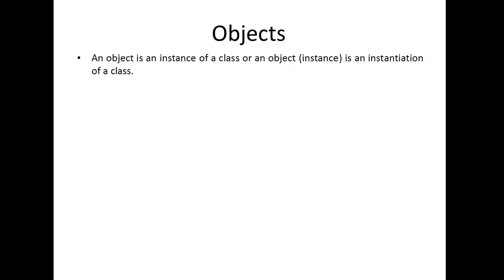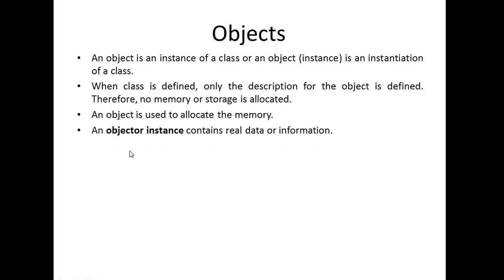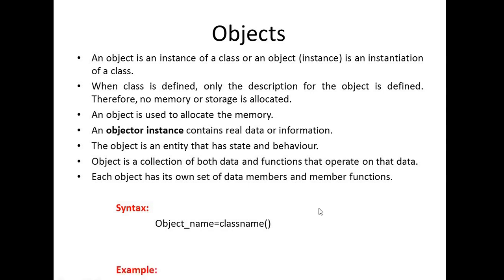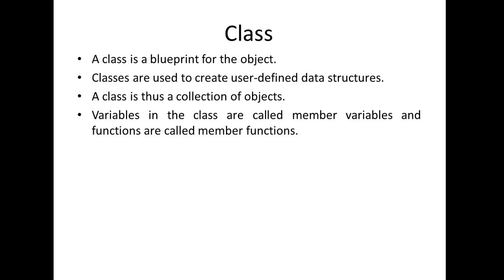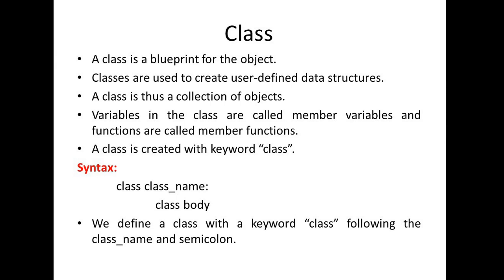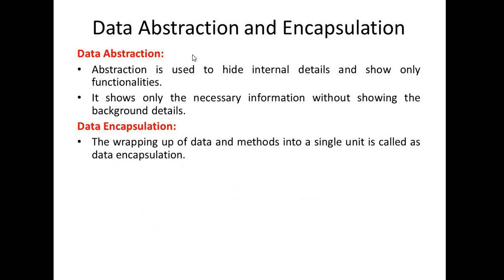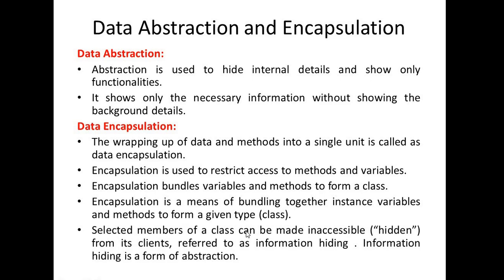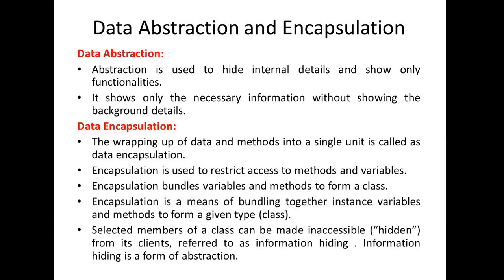Introduction to OOPs concepts using Python (Part 1) by Dr. M. Arthi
List of Major OOPs concepts, Definition of class, Objects, Data Abstraction and Encapsulation